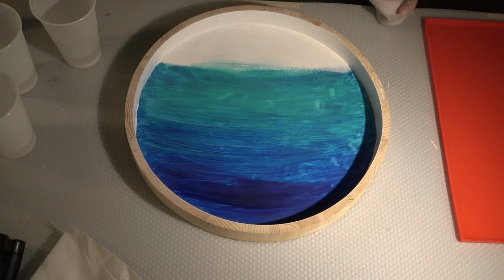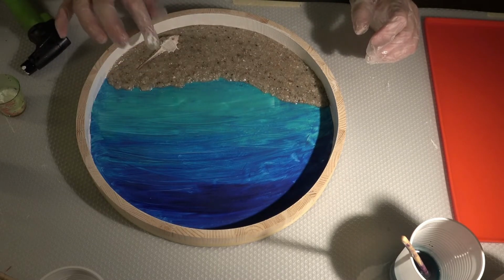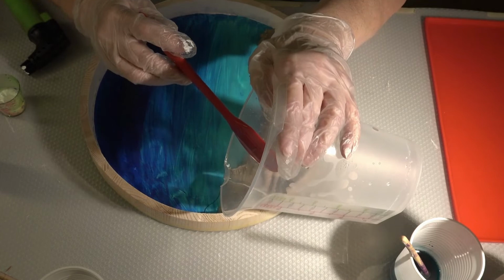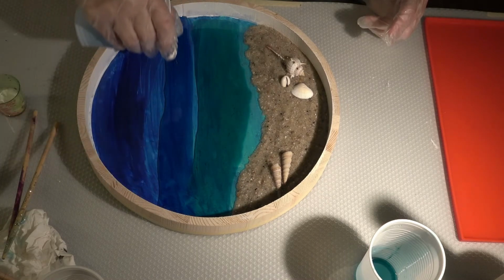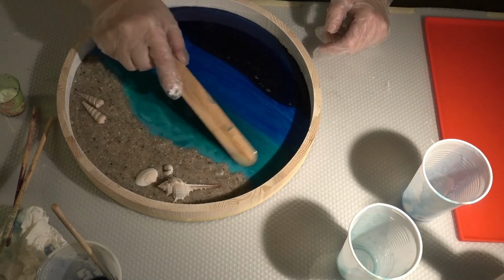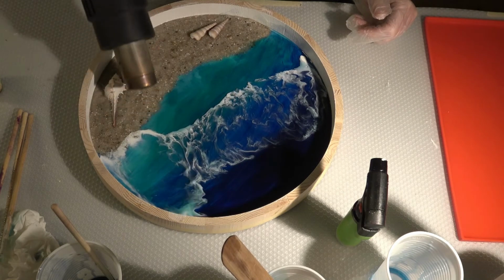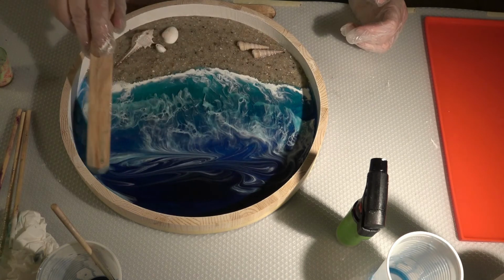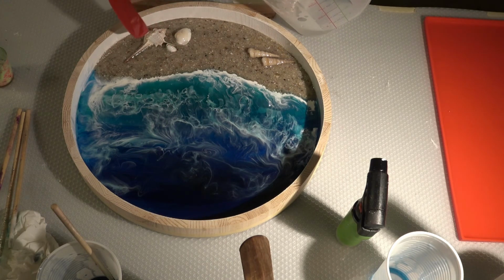13. Beach and Ocean - How to get realistic looking waves into my water?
In this video i show, how i made a beach and ocean tray, to hang on my wall. With Sand, Shells and Waves.

i hope you like the video and i would appriciate if you give me a "thumbs up" and/or leave a comment below. if you like it a lot, pls subscibe to my channel, for more tutorials to come.
so, here it goes...